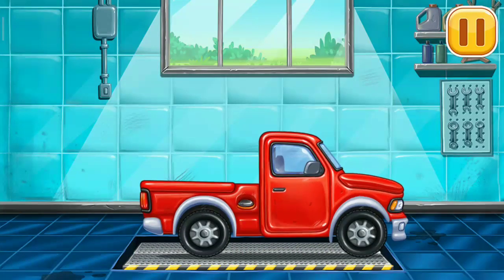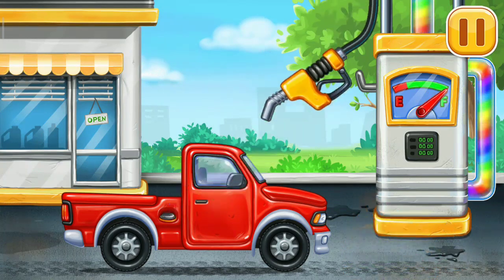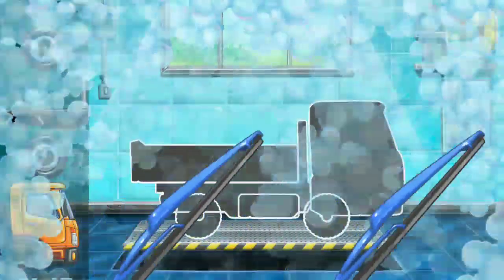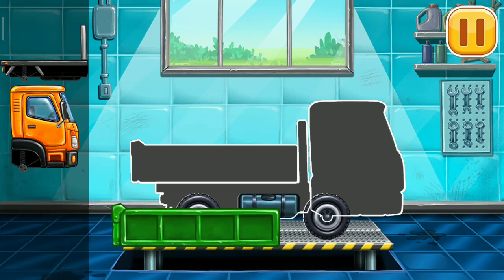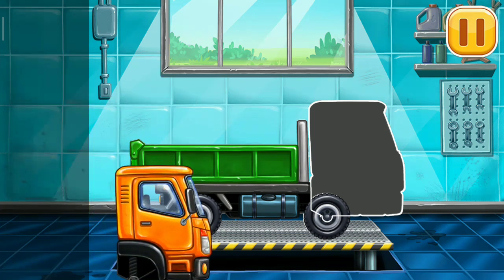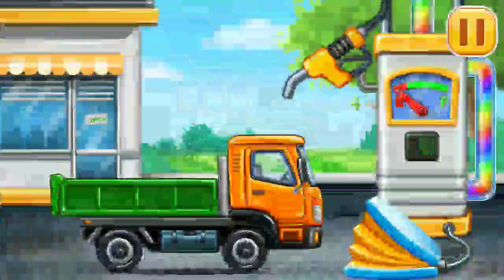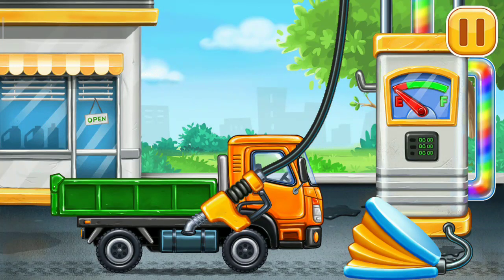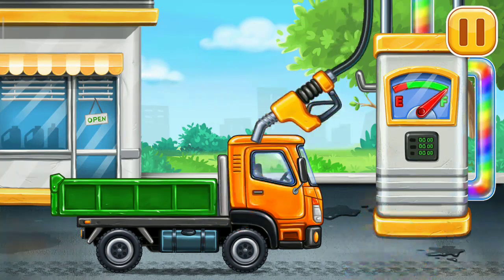JCB Game..Make A Pull